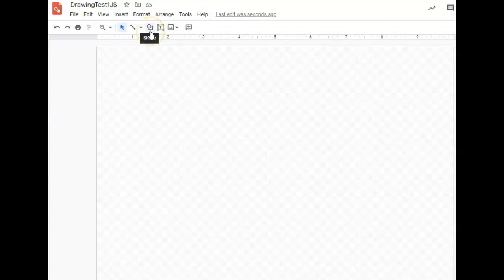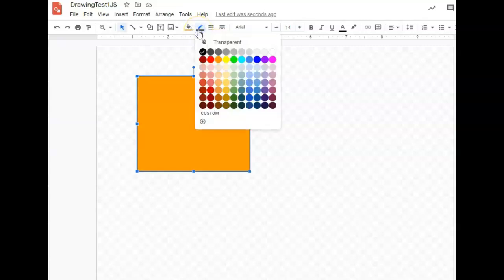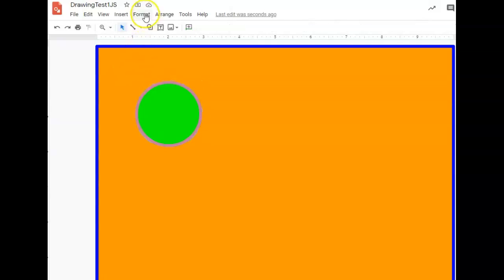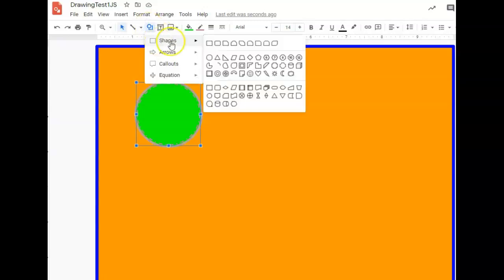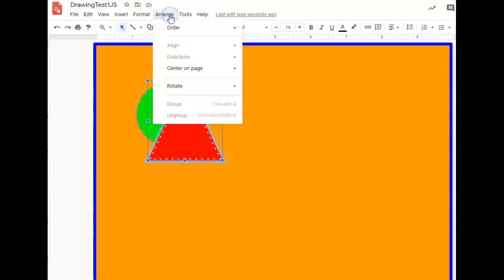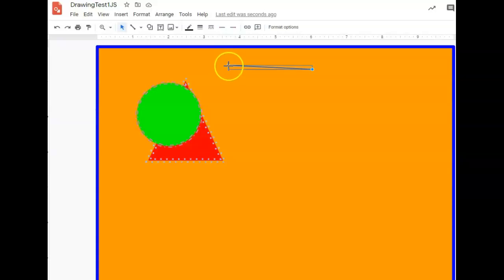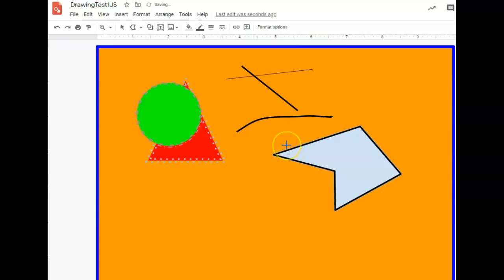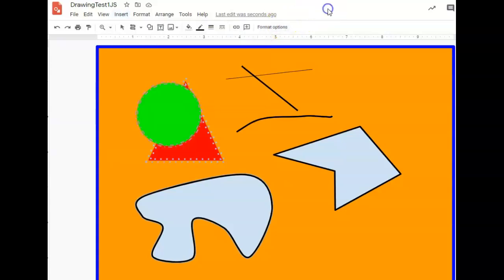Using Google Drawing (2)